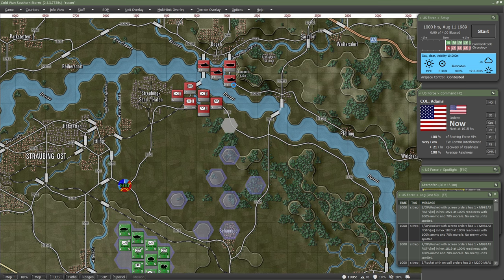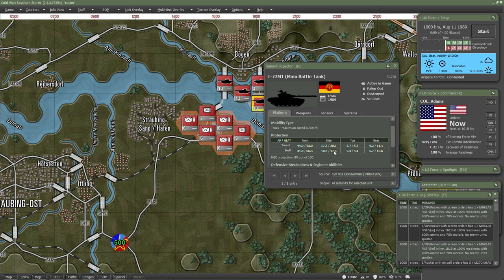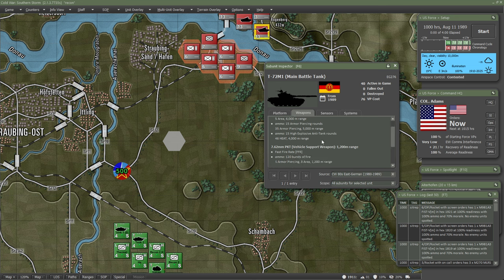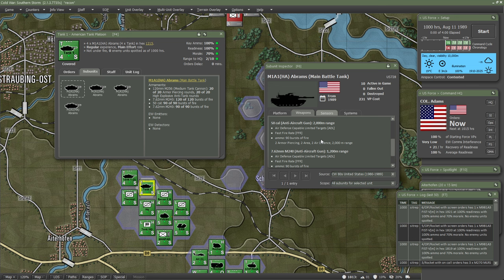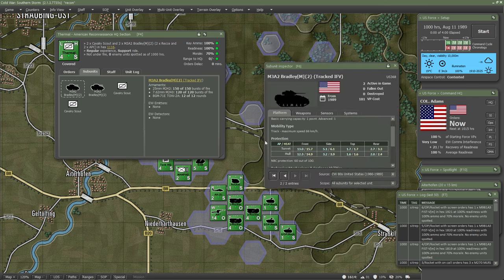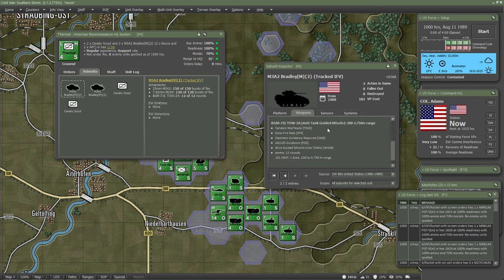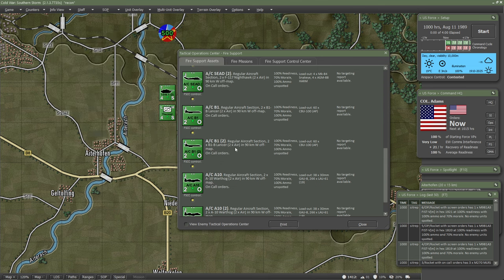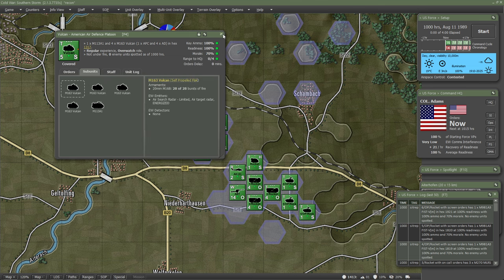Advanced Tactics Anti-Tank and Armor Guide How to Play Flashpoint Campaigns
This new update adds a ton of quality-of-life changes and 4 new scenarios. I can't wait to see you on the battlefield.